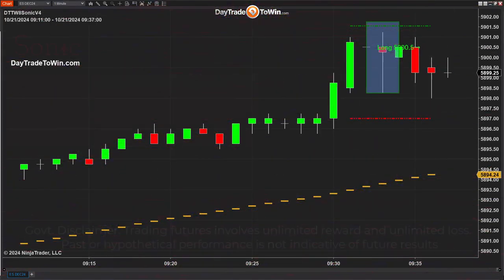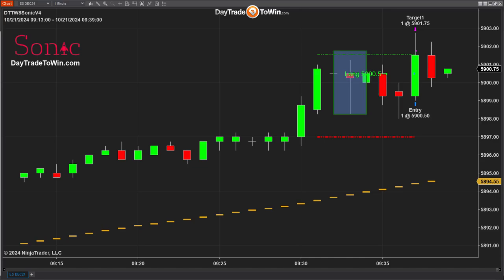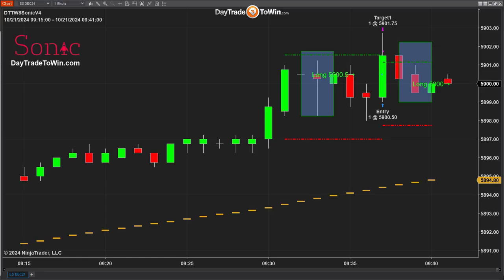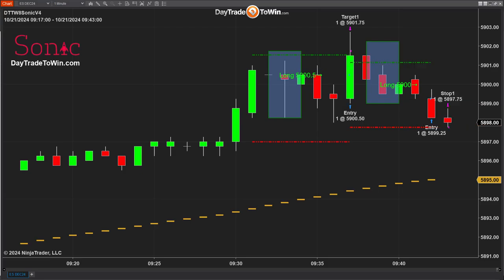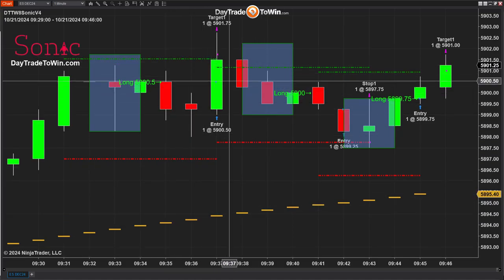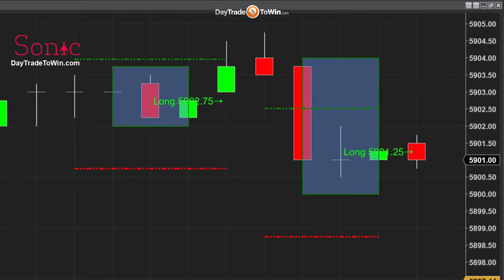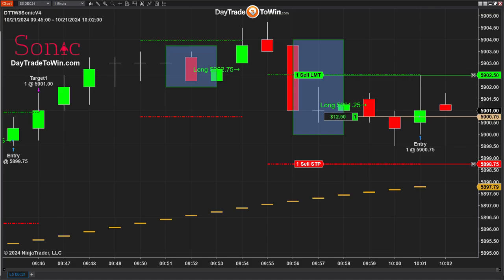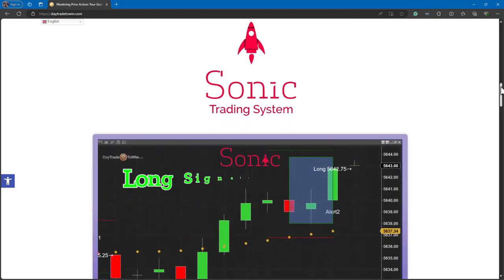5 Live trades - Winners and losers - Sonic system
5 Trades LIVE - Winners and Losers - Sonic System showcasing both winners and losers using price action and SONIC Software.

 Discover the magic of price action and how it drives the Sonic System's signals.
- Understand the importance of risk management and making informed trade decisions.
- Experience real-time trades and the strategies behind them.
- Join our live training sessions for hands-on learning and accelerated mentorship.
📈 Start trading today with our proven strategies. Sign up for a free member account to access exclusive tools like the ABC software and gain insights from our expert team at DayTradeToWin. Remember, while trading offers exciting opportunities, it's essential to be aware of the risks. Losses are common; ensure you trade responsibly.

CHAPTERS:
00:00 - E-mini S&P 500
01:39 - Sonic Trading System Overview
04:02 - E-mini S&P 500
06:32 - Markets for Sonic Trading System
12:38 - Get Started with DayTradeToWin
13:53 - Price Action Trading Techniques
14:12 - Access to Trading Software

Take the first three, four, five trades of the Sonic trading system as soon as the Market opens; it's 9:30 New York time, and we have a first signal, so this is a great opportunity to show you five trades in a row using the Sonic system to see what it could do the winners the losers and then if this is the right system for you to trade so the entry to go long I got in right at the exact price and the target was hit almost instantly this is expected as soon as the Market opens to have a little bit more volatility

This content is provided by a paid Influencer of Interactive Brokers. This content represents the opinions of Influencer, which are not shared by Interactive Brokers. The experiences of the Influencer may not be representative of other customers; nothing within this content is a guarantee of future performance or success.
None of the information contained herein constitutes a recommendation, promotion, offer, or solicitation of an offer by Interactive Brokers to buy, sell or hold any security, financial product or instrument or to engage in any specific investment strategy. Investment involves risks. Investors should obtain their own independent financial advice and understand the risks associated with investment products and services before making investment decisions. Risk disclosure statements are found on the Interactive Brokers website.